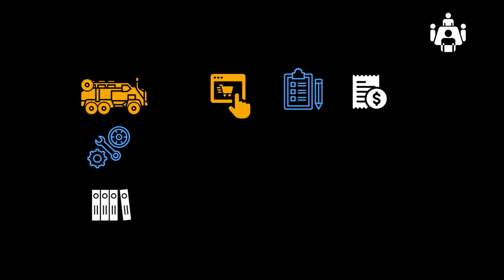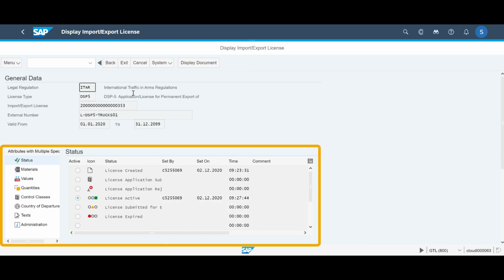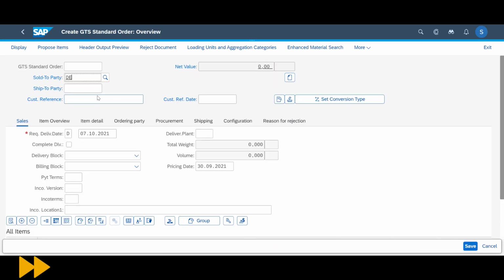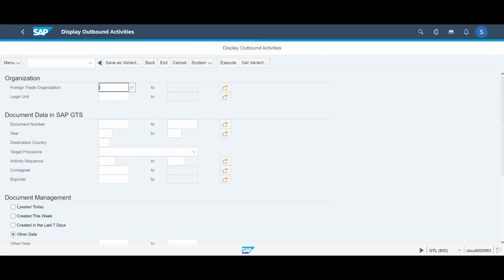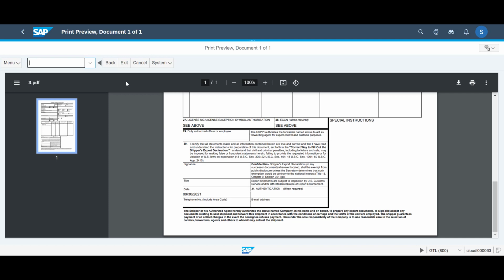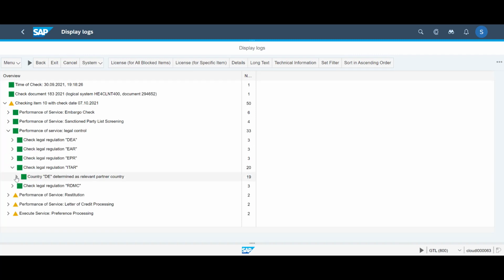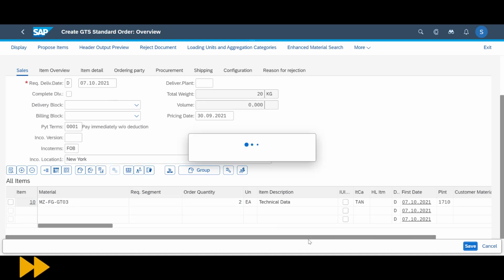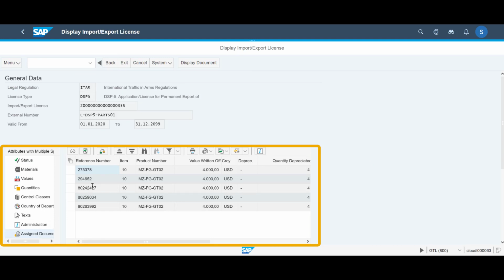SAP Global Trade Services - ITAR Export Compliance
Through a practical example, we will examine how SAP Global Trade Services can help you stay compliant when exporting ITAR regulated goods and services.

Export compliance in SAP GTS will:

Help you document reasonable care with the ITAR regulations.
Help you avoid hefty fines due to unintended violations.
And you will remain in good standing with authorities and avoid being barred from future exports.

0:00 Introduction
0:13 Benefits
0:33 Keyword ITAR
0:56 Keyword ITAR vs EAR
1:17 Keyword - Export License
1:33 Keyword - MLA
1:51 Scenario
2:53 Demo - Master Data
3:56 Demo - Main product
5:49 Demo - Spare parts
6:52 Demo - Documentation
7:05 Demo - Revisit Master Data
8:00 Available in
8:10 Recap of Benefits